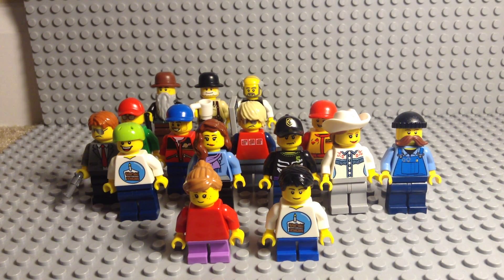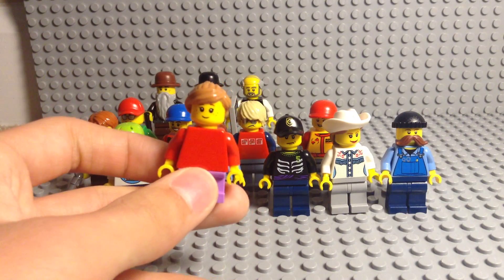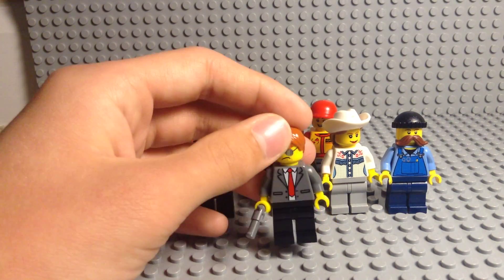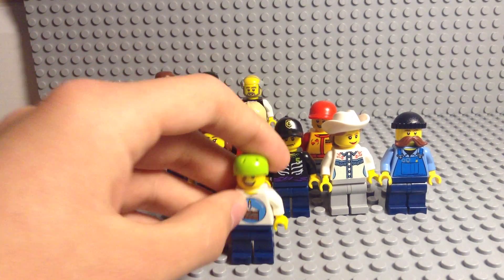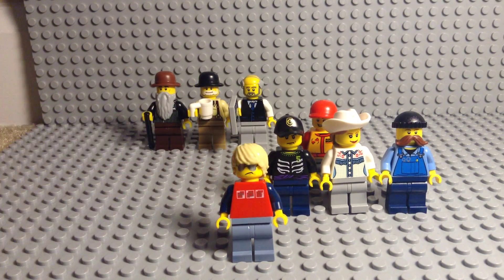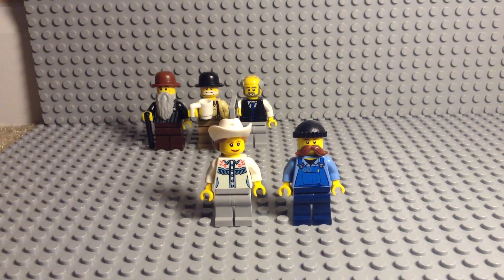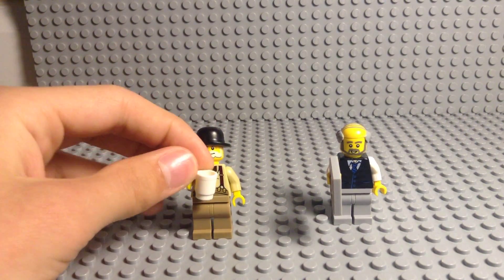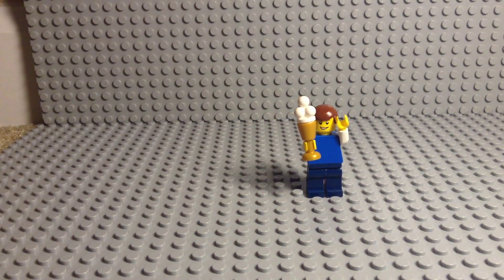Lego Minifigure review